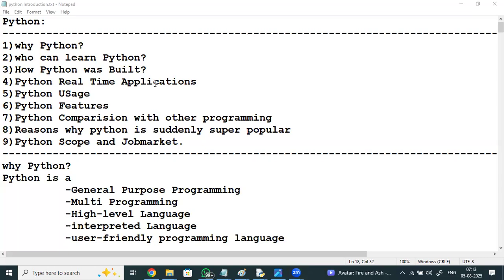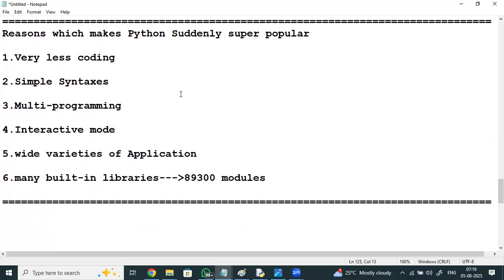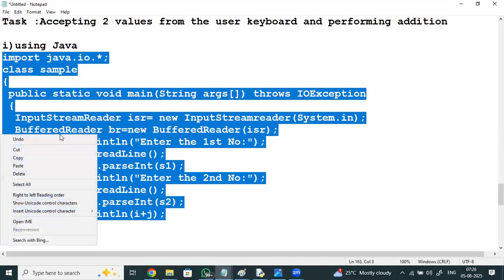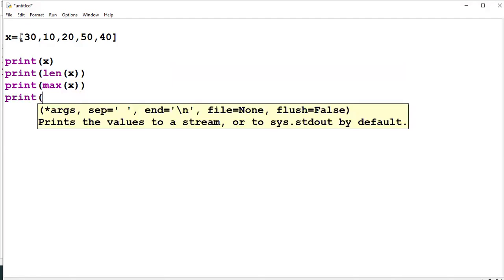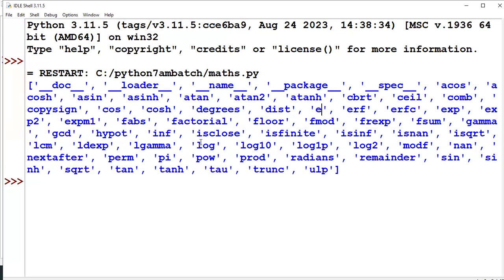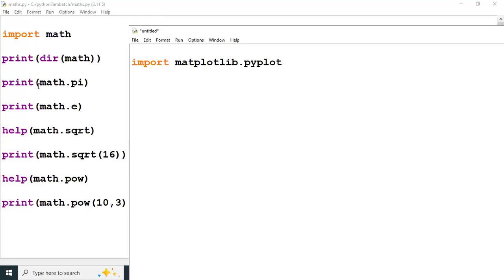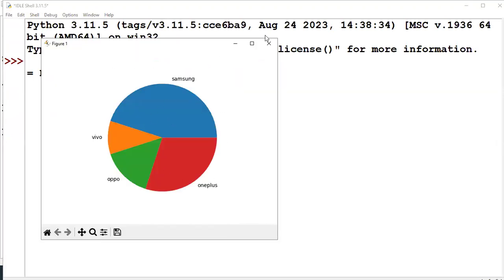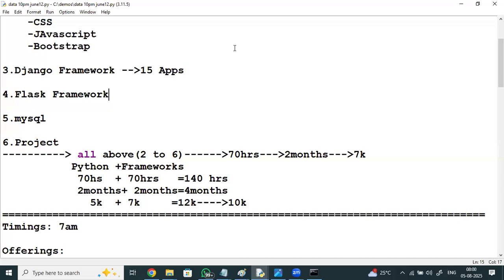PYTHON tutorials || Demo - 2 || by Mr. N. Vijay Sunder Sagar On 05-08-2025 @7AM (IST)